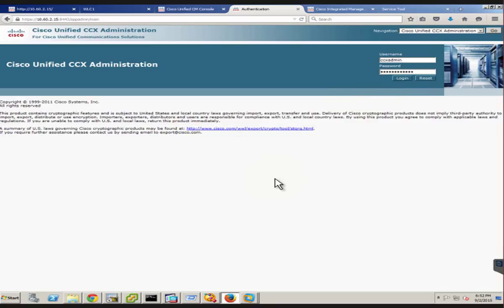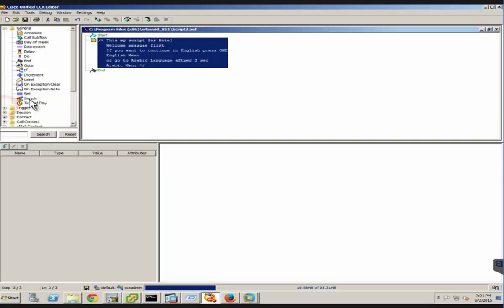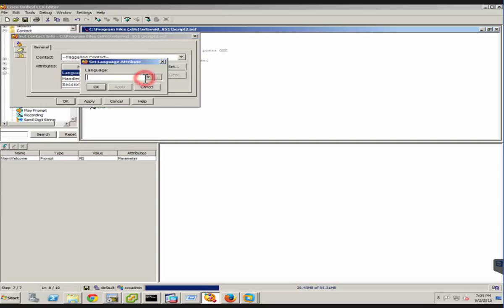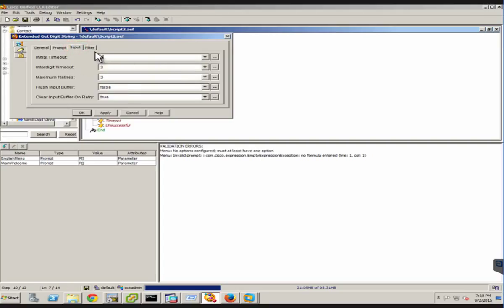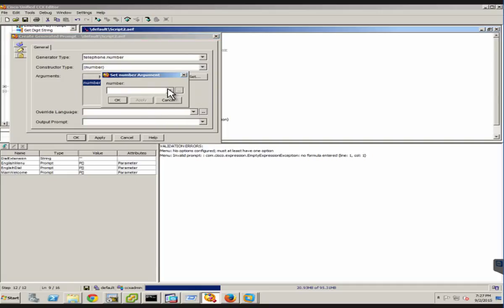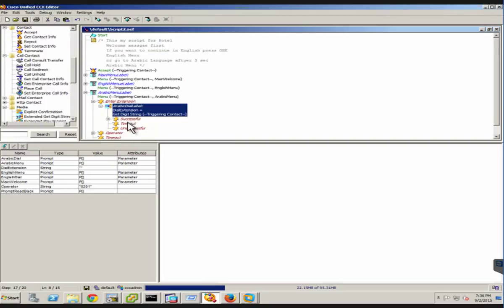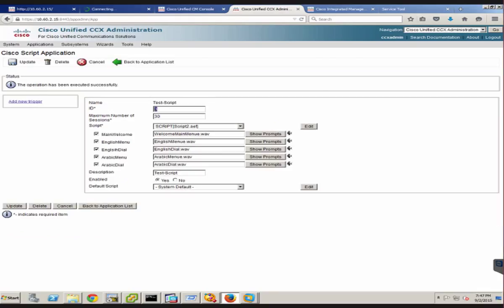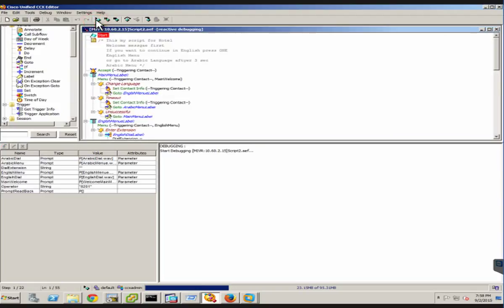How to make CCX script (Change the language and Welcome message) Step by step -CCIE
With this tutorial you will learn how to create a CCX script, include change language and redirect the call and how to add welcome message.

My experience related to:

Appliances and servers:
- 2960-s and 2960-x.
- 6509e (main and redundant)
- WLC 5508.